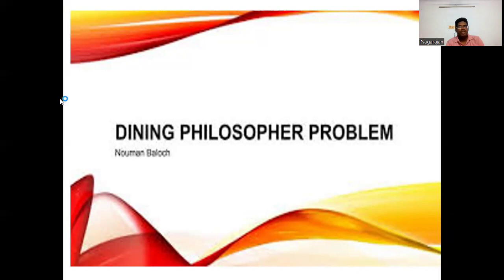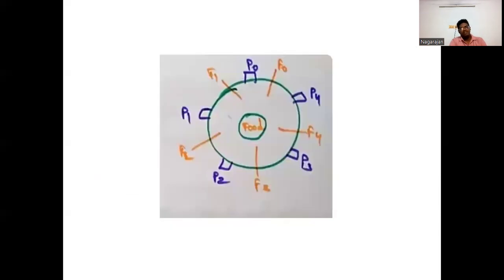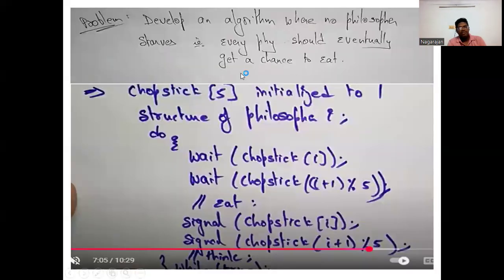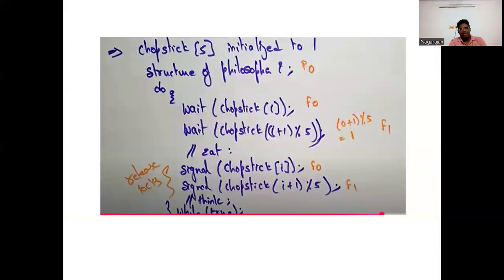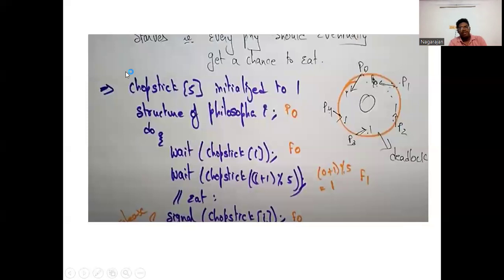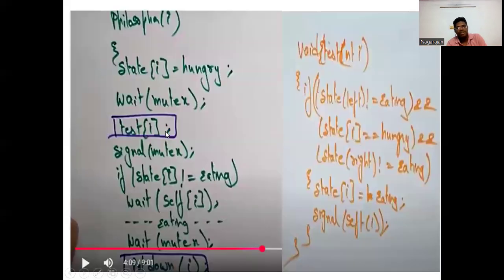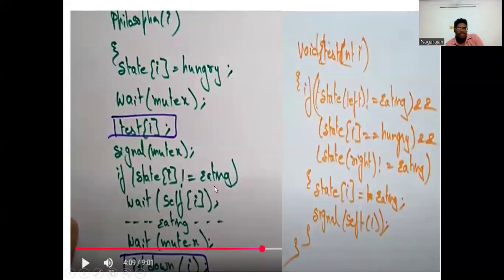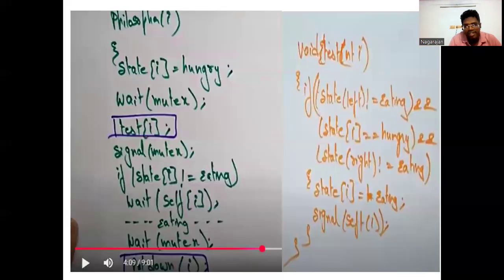Dining Philosophers Problem in Operating System| Solution using Semaphores |Hostbox cse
The Dining Philosophers Problem is a classic synchronization problem in operating systems that illustrates resource allocation challenges in a concurrent system.
 It involves philosophers alternating between thinking and eating, requiring two specific "forks" (resources) to eat.
The problem demonstrates the risk of deadlock, where all philosophers simultaneously pick up one fork, leaving everyone waiting indefinitely, and starvation, where a philosopher is perpetually denied resources and cannot eat.

Problem Statement

K philosophers sit around a circular table.
Each philosopher alternates between thinking and eating.
There is one chopstick between each philosopher (total K chopsticks).
A philosopher must pick up two chopsticks (left and right) to eat.
Only one philosopher can use a chopstick at a time.
The challenge: Design a synchronization mechanism so that philosophers can eat without causing deadlock (all waiting forever) or starvation (some never get a chance to eat).